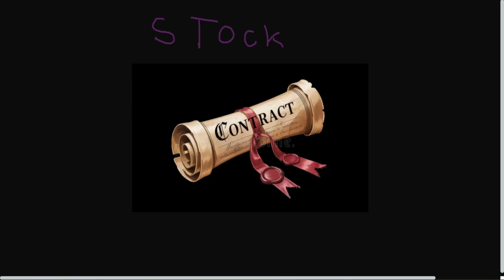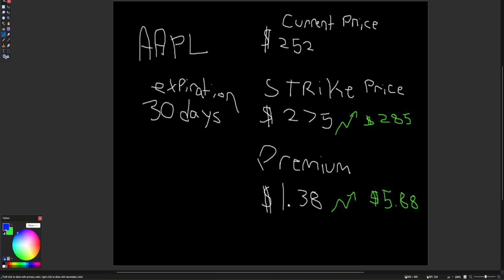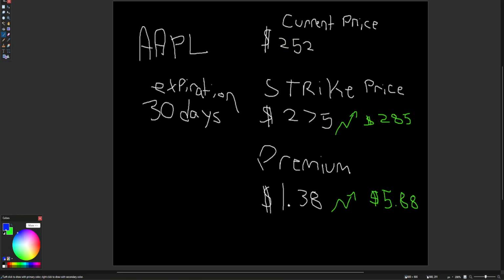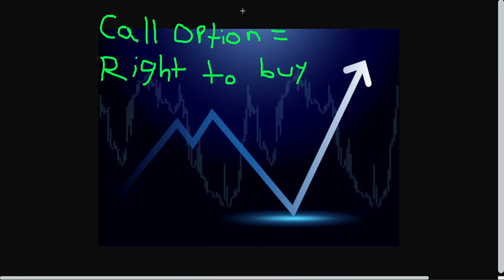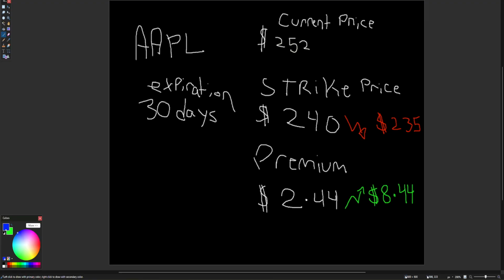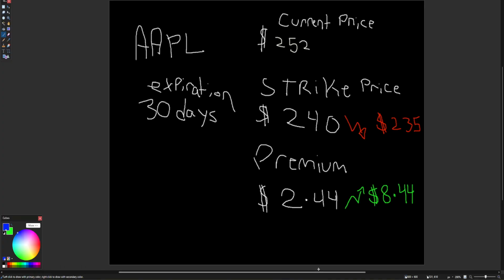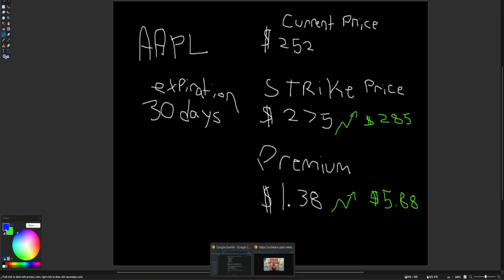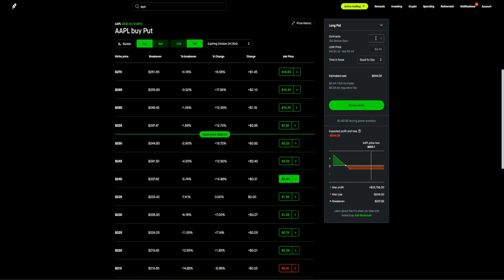Stock Option Basics - Understand the underlying Asset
Ever wondered how options trading really works? This video breaks down the absolute basics. Learn what call and put options are, and understand the crucial 100 Share Rule that every beginner needs to know before trading NASDAQ stocks like Apple.